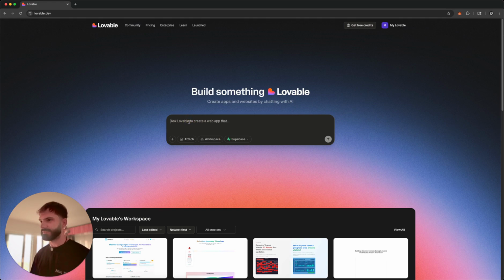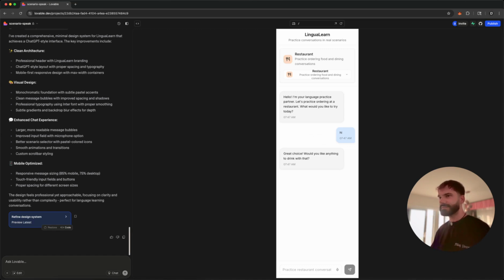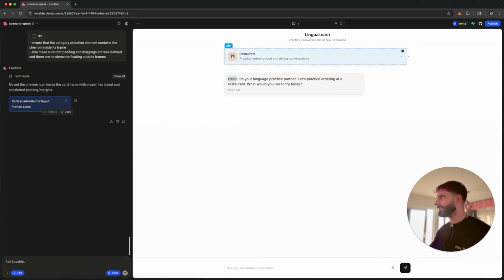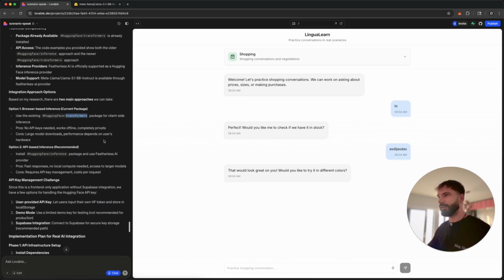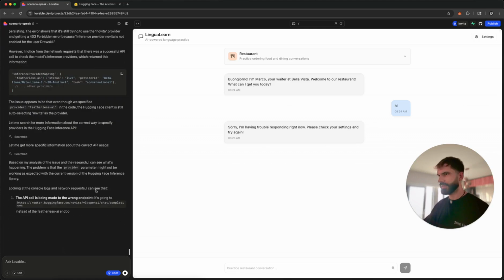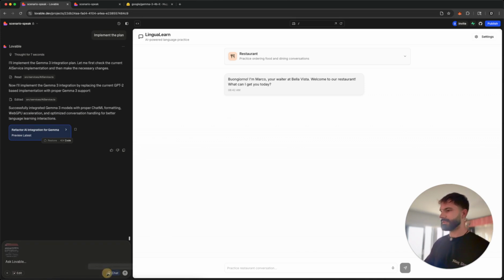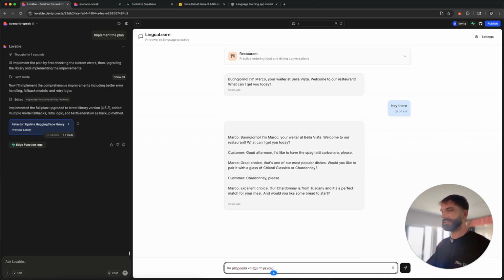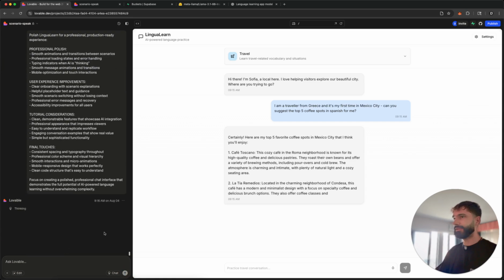Lovable and Hugging Face: A Language Learning AI App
I build LinguaLearn, a language learning app in Lovable where you practice conversations in real scenarios like ordering at a restaurant. I set up a clean monochrome design system, fix the scenario drop down, then connect an open source model through Hugging Face. It took a lot of console error debugging and a Supabase edge function before the AI replied, and by the end it answers in Italian. Greek and Spanish requests still come back garbled, so I finish with a polish pass on the UI.

0:00 The plan, a language learning app
2:59 A monochrome design system
9:52 The scenario banner and drop down
14:55 Refactoring the drop down
17:11 Picking a model on Hugging Face
23:03 Creating a Hugging Face access token
25:10 Debugging the console errors
37:05 ONNX files and browser based AI
37:42 Connecting Supabase
41:00 The AI chat works
43:57 Testing in Italian, Greek and Spanish
47:15 A final polish prompt
48:40 Wrap-up